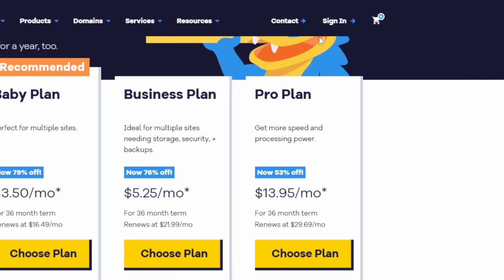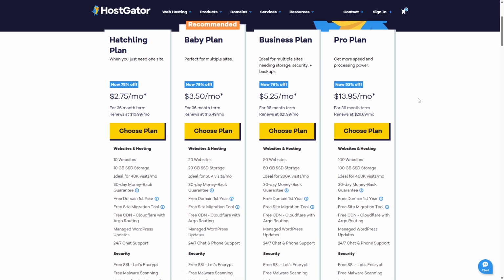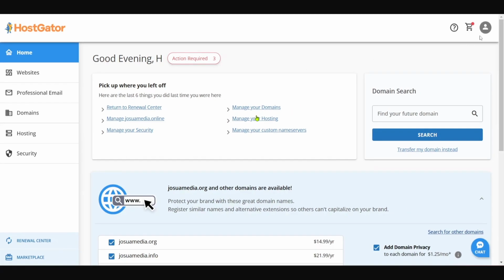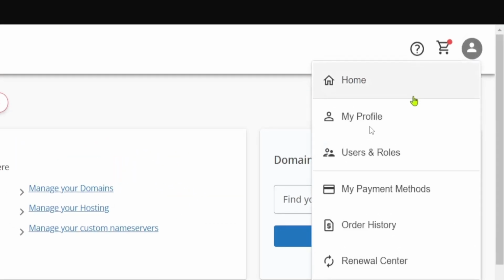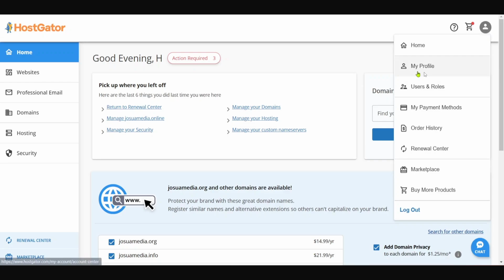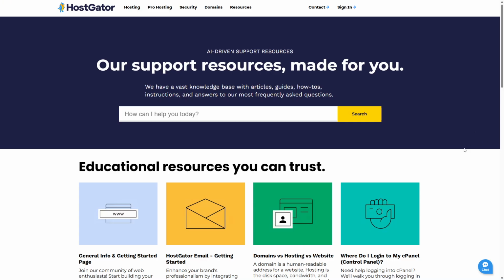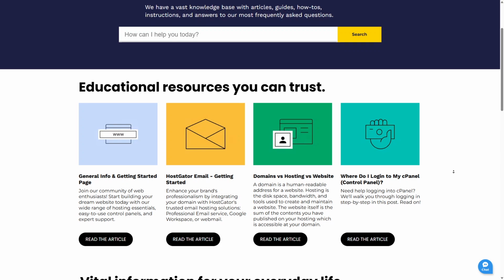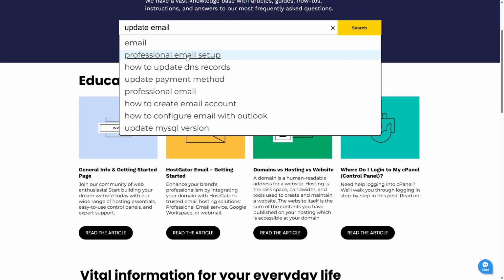How to Change Email Address on HostGator (Full 2025 Guide)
This tutorial is perfect for beginners who want a smooth, error-free process when updating their HostGator email.